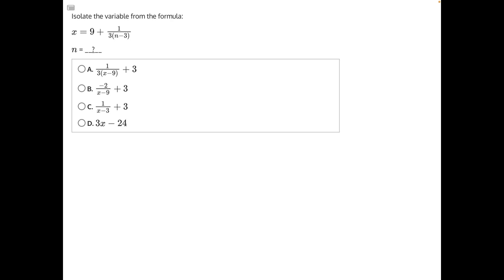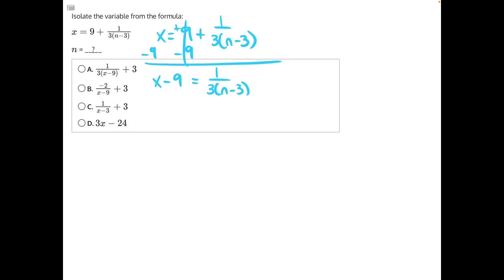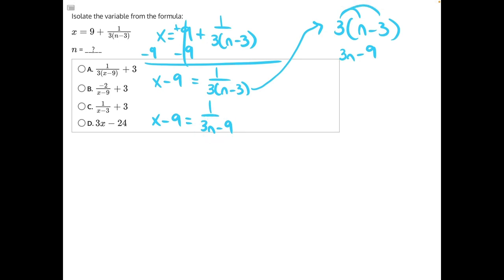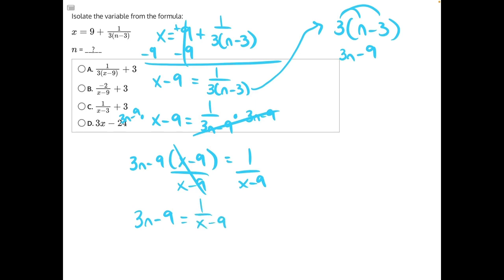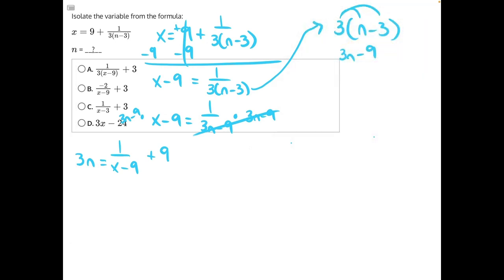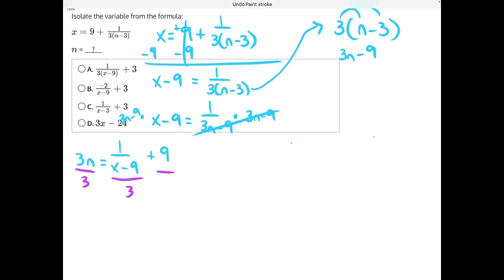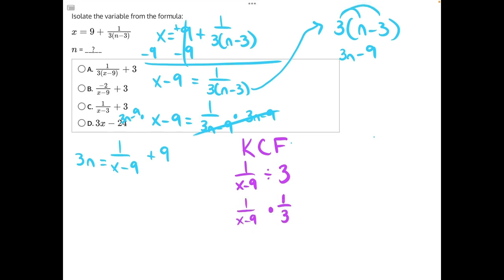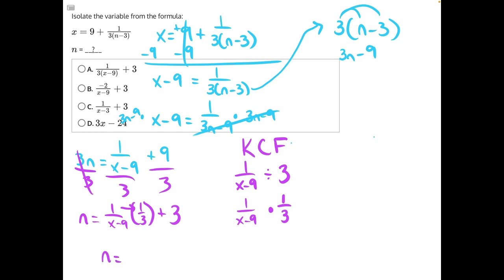Complex Algebraic Equations Solution 30